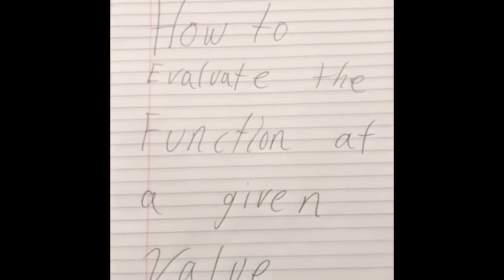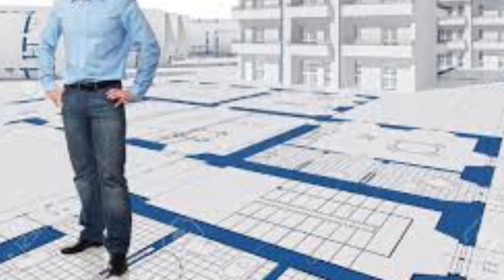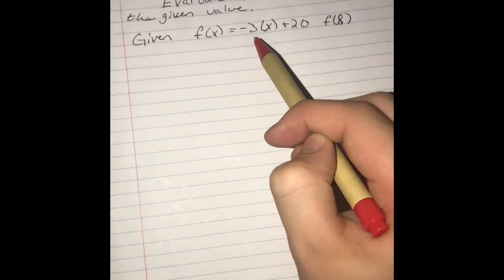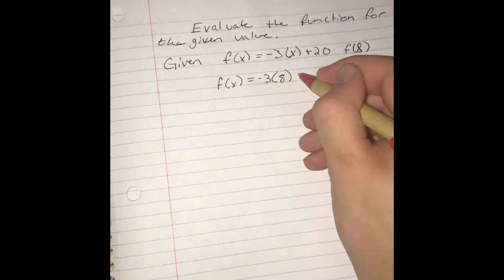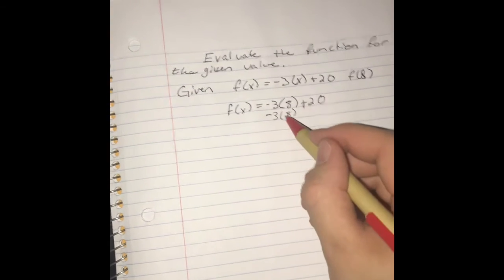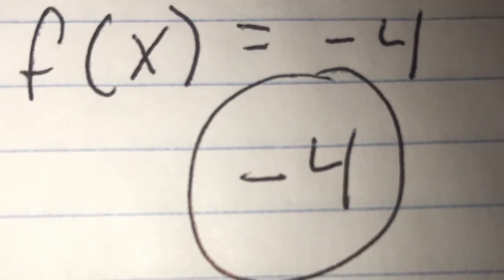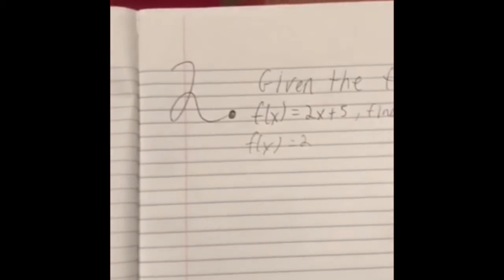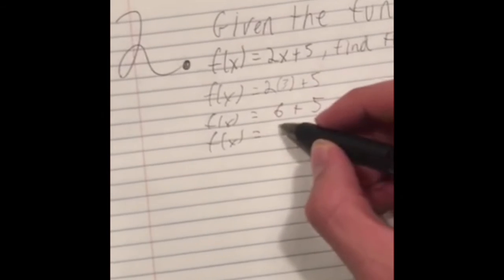My Movie 2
How to solve an equation given the function